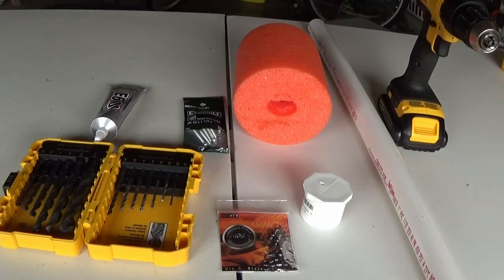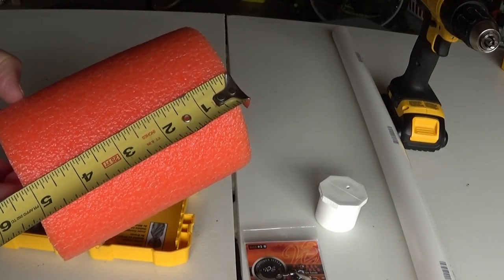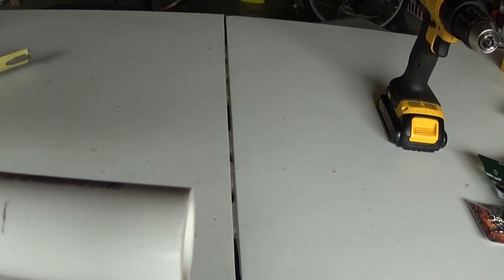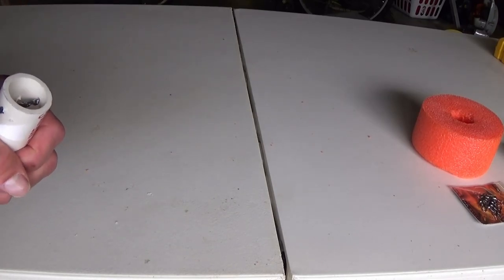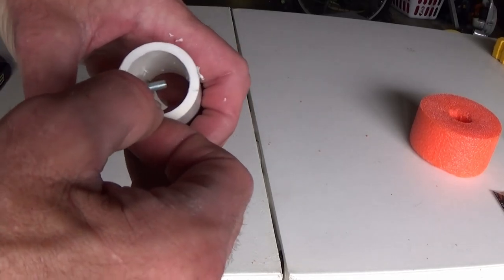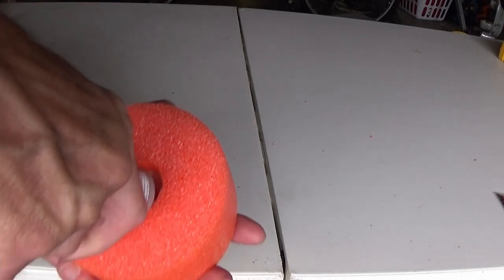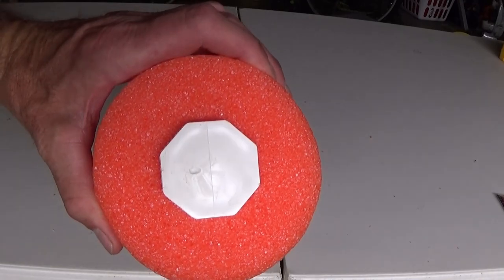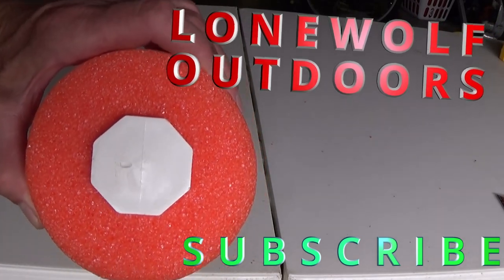catfish float DIY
making a catfish float